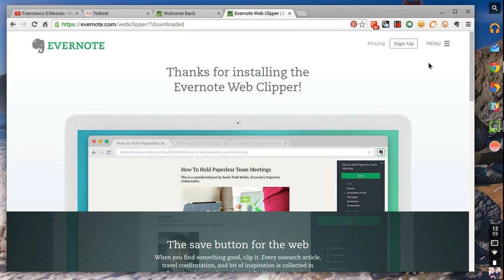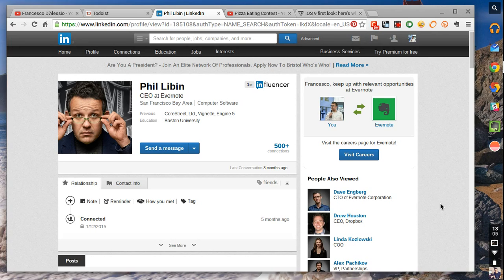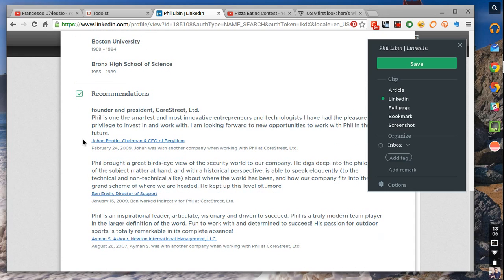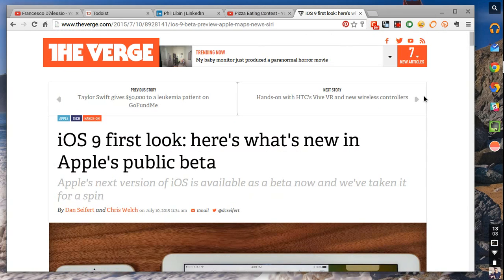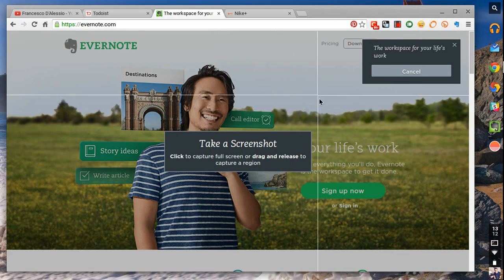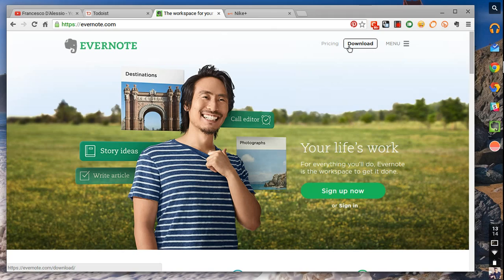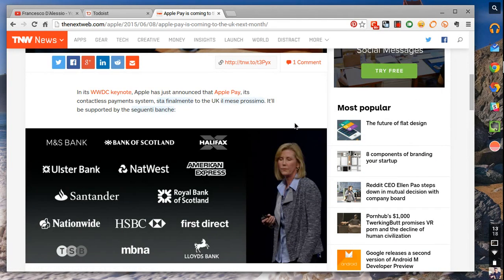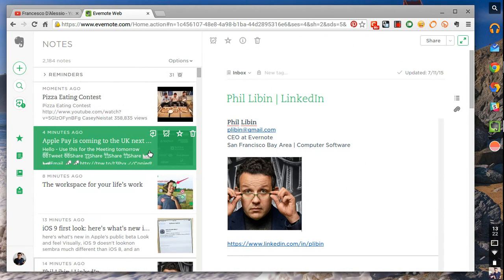The new Evernote Web Clipper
The mission here is to create sustainable, informative and motivational personal and team productivity videos.

Suggest questions on Twitter: @FrancescoD_ales and I will answer them

Thanks,